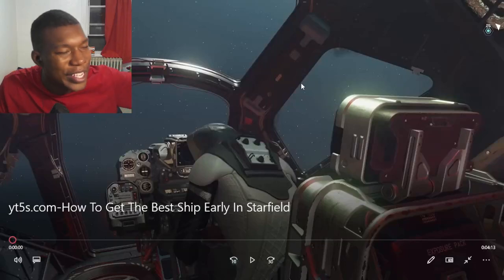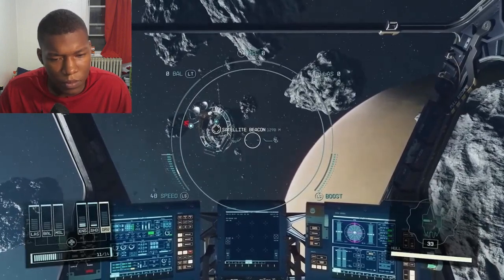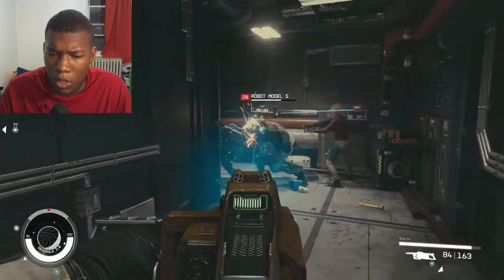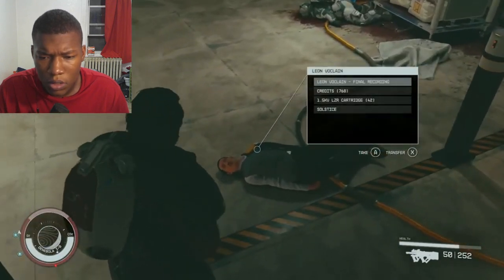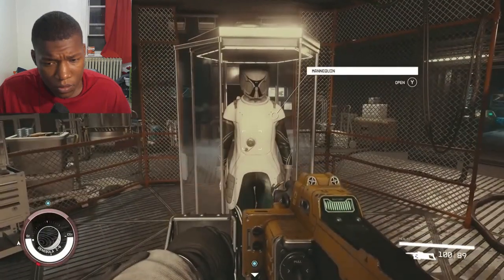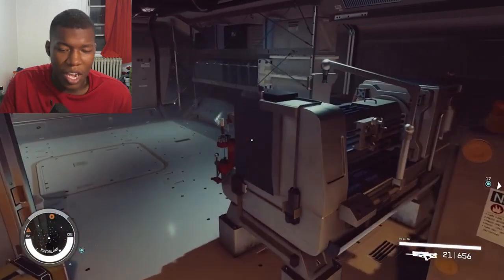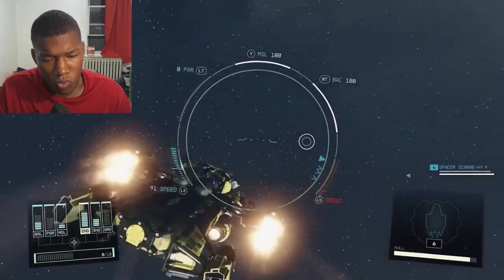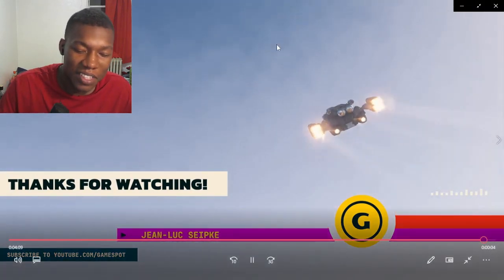How To Get The Best Ship Early In Starfield REACTION